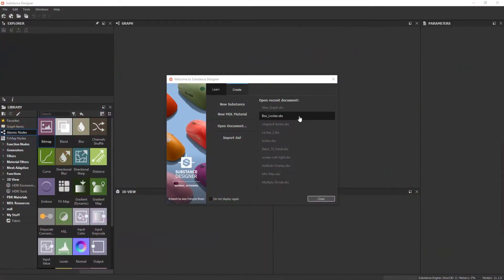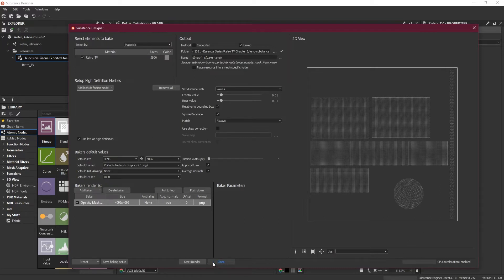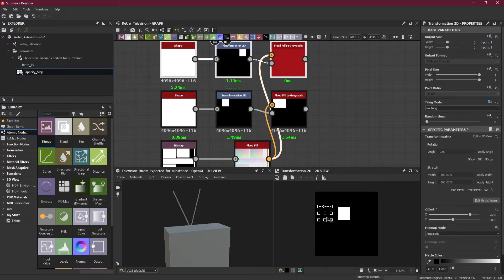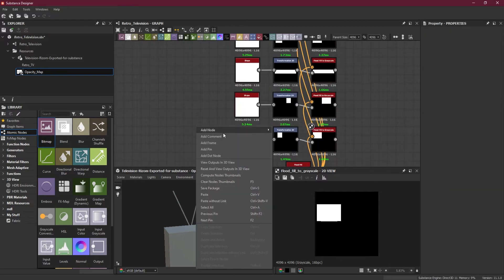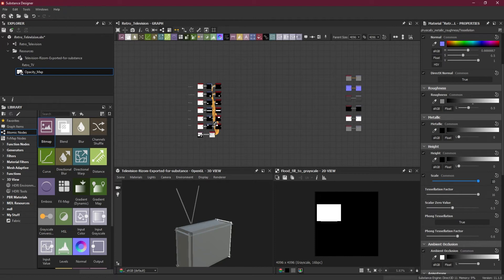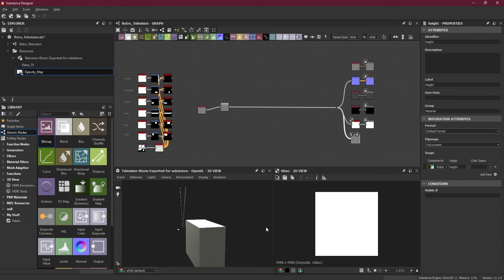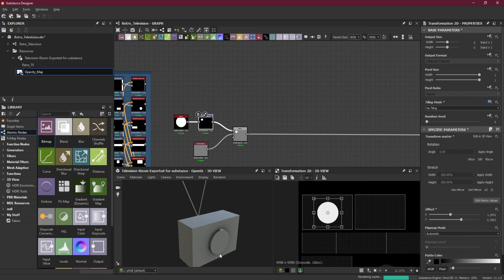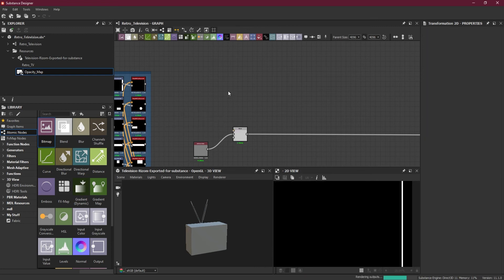Setting up Graph in Substance Designer | Lesson 2 | Substance Designer Premium Tutorial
In this lesson we will learn how to set up graph in substance designer so we can easily continue creating our model.